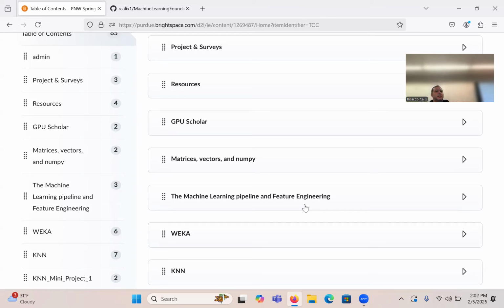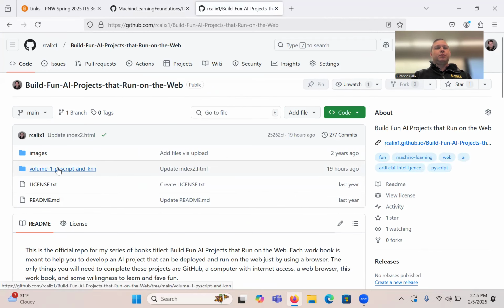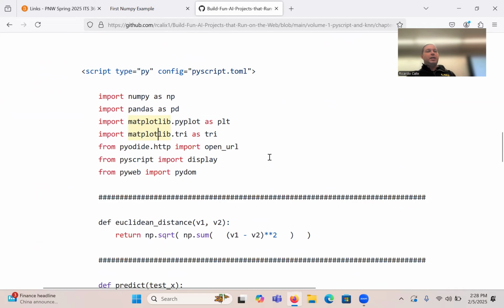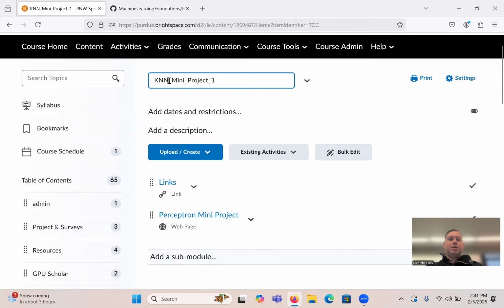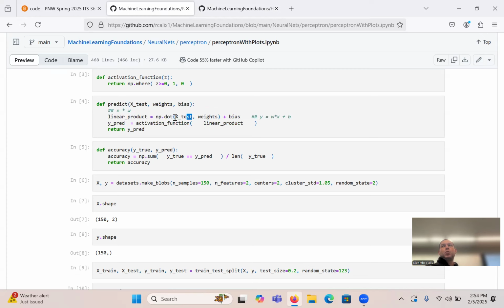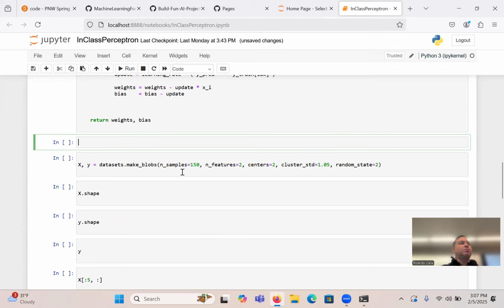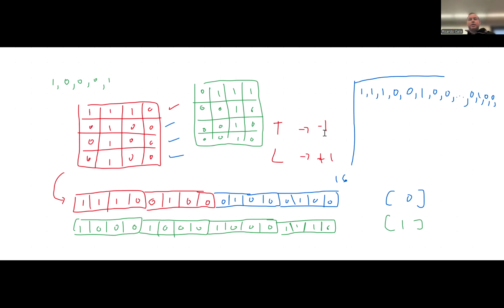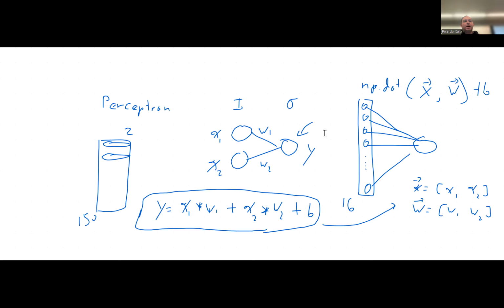The Perceptron in Pure Numpy (part 2) - And Web deployment with PyScript